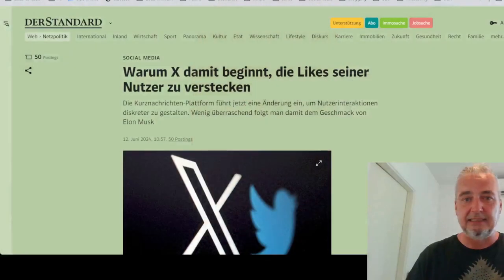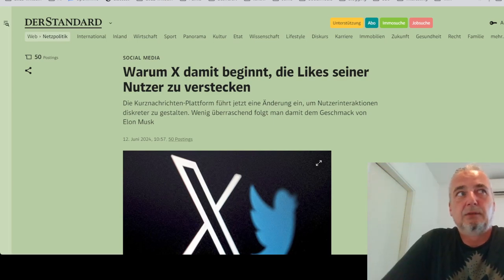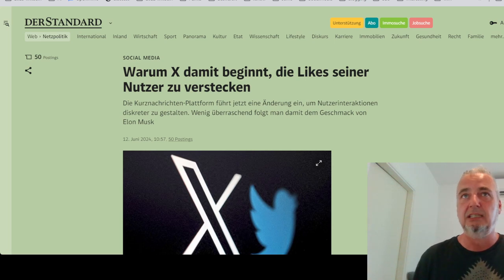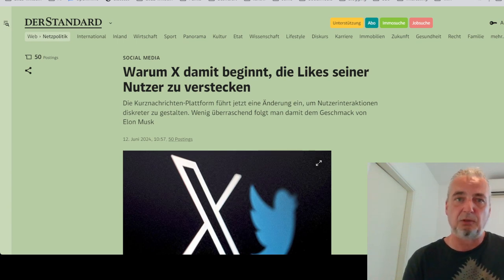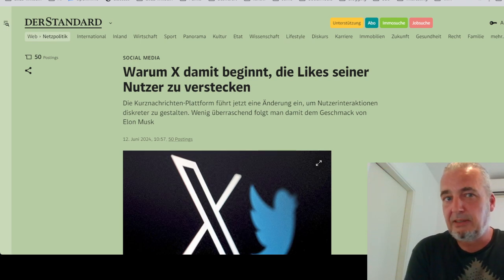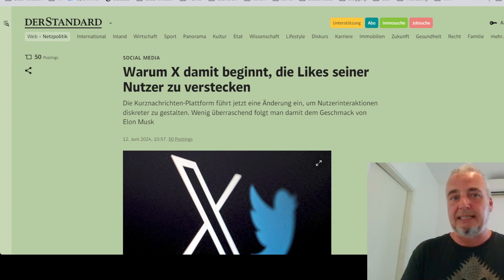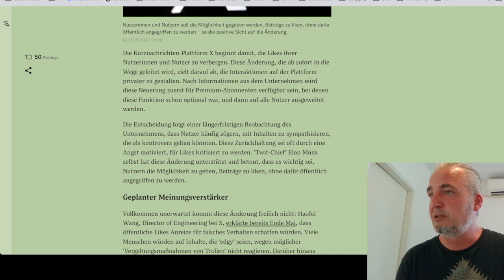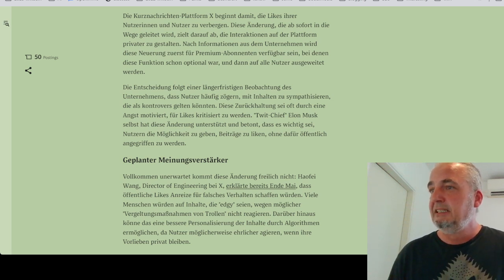Social Media A10 - Social Media Campaigns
Dieses Video ist Teil der Vorlesung "Social Media A" am Institut für Publizistik- und Kommunikationswissenschaft | Sommersemester 2024